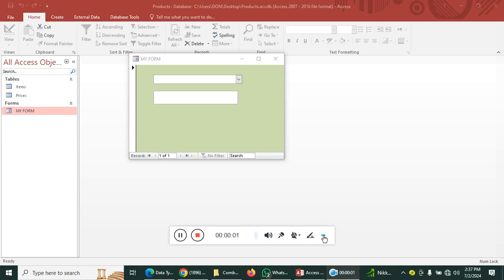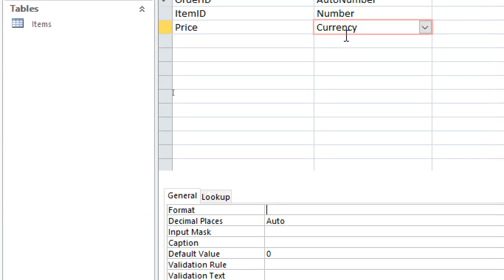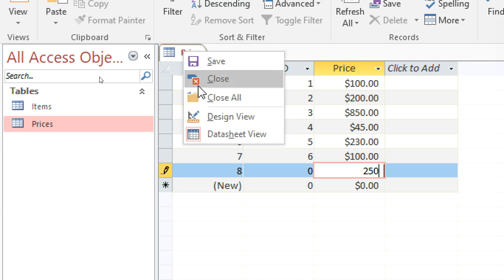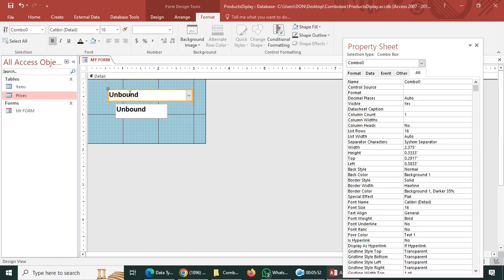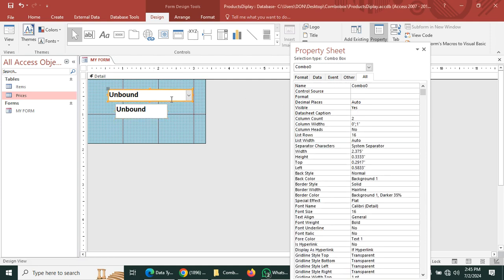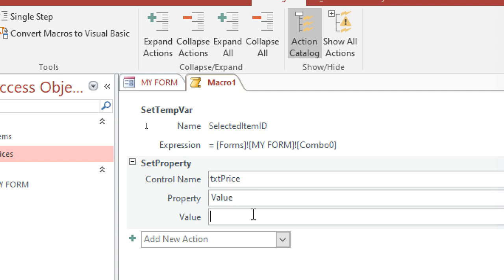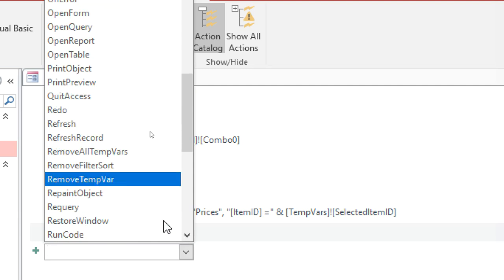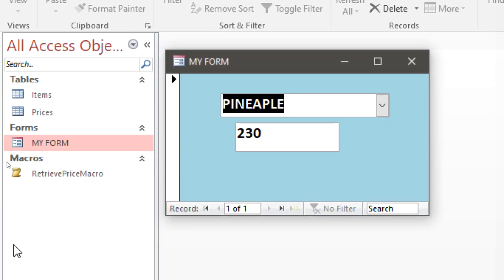Display PRICES of ITEMS automatically in a TEXTBOX listed from a COMBO BOX | Using Macros Only